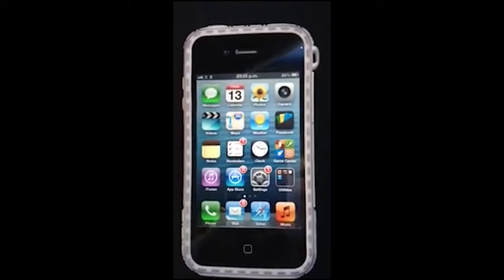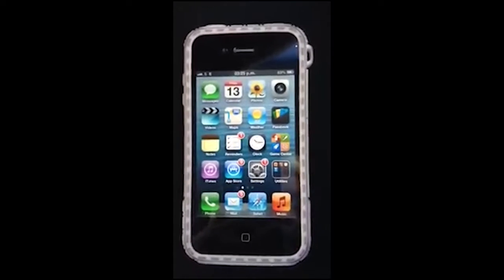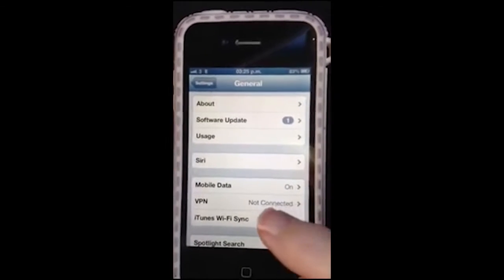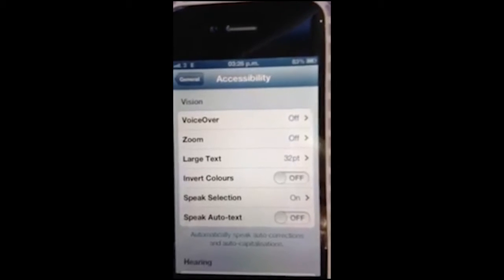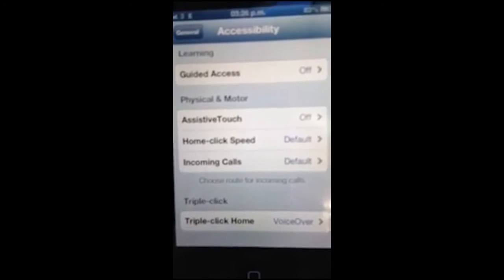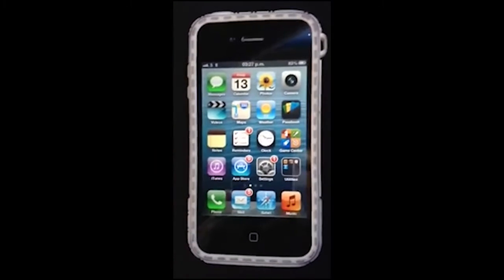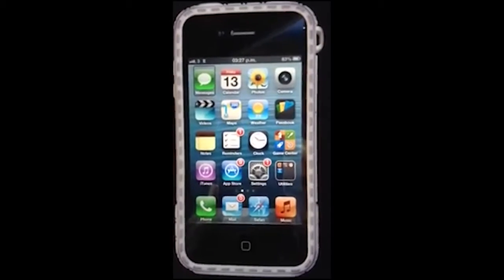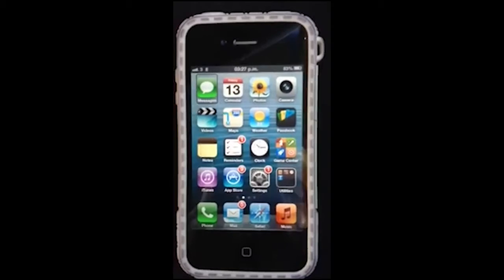How to turn on VoiceOver on your iPhone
This tutorial demonstrates how to turn on VoiceOver to navigate your iPhone.